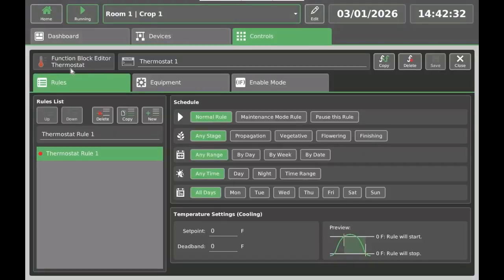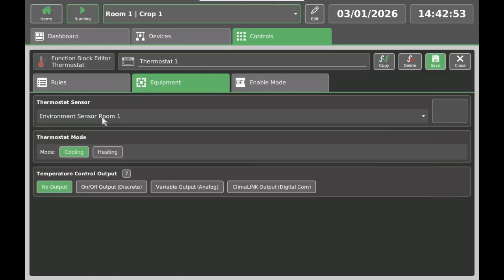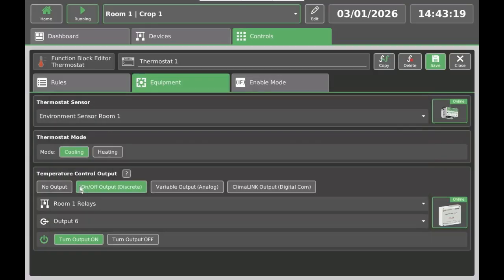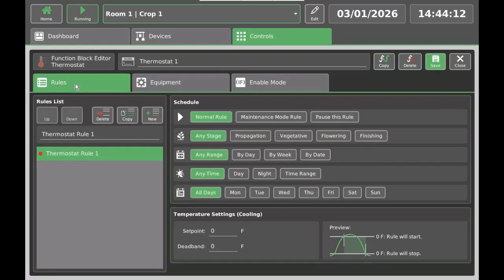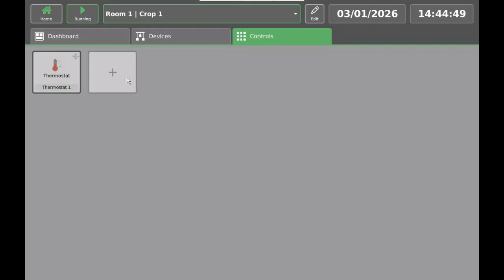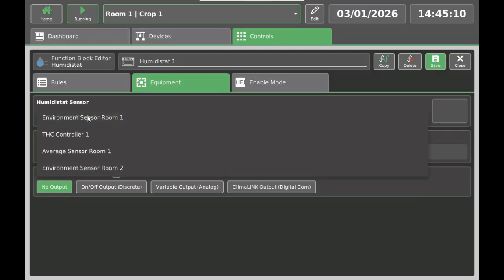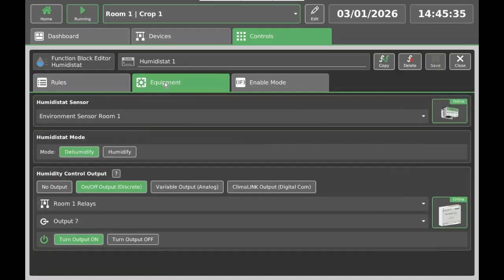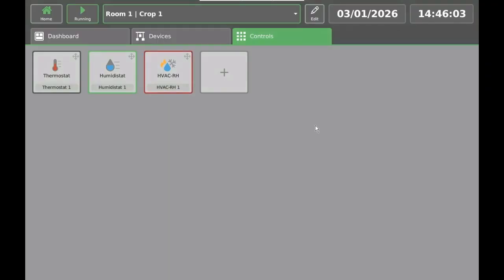GrowControl™ GCX - Basic Temperature & Humidity Control